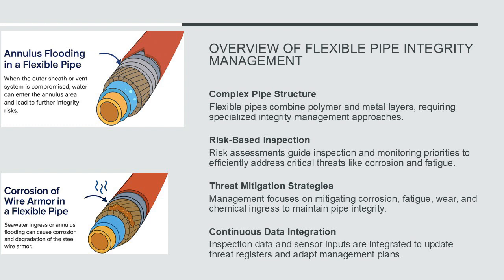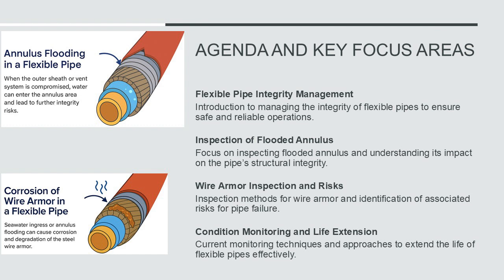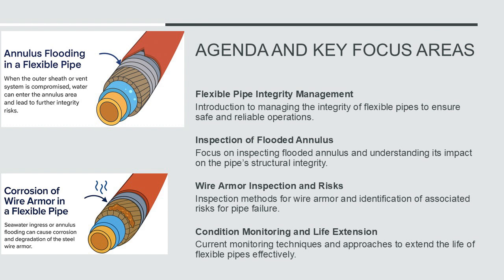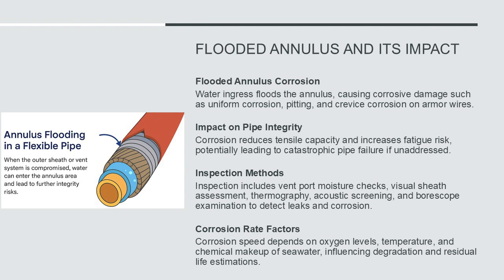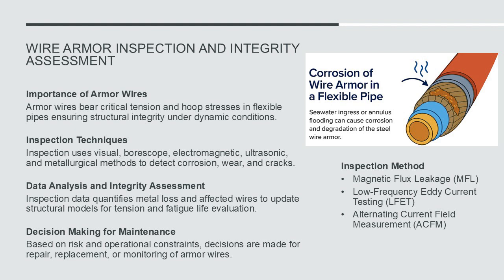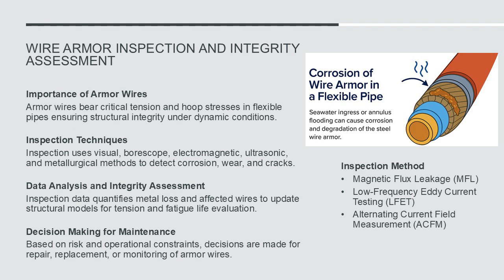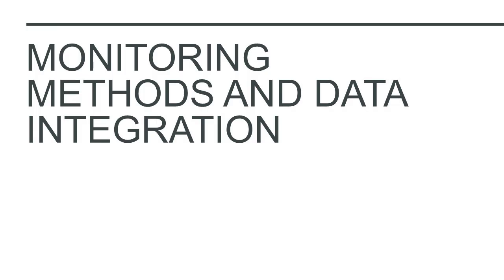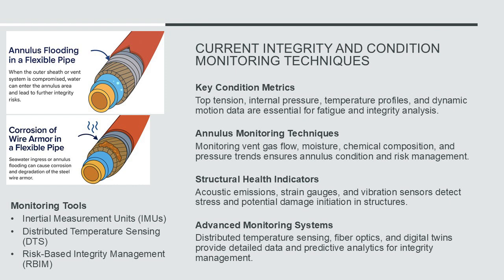Assuring Flexible Pipe Integrity: Inspection, Monitoring & Life Extension -Inspection and monitoring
Assuring Flexible Pipe Integrity: Inspection, Monitoring & Life Extension - Ensuring durability through advanced inspection and monitoring